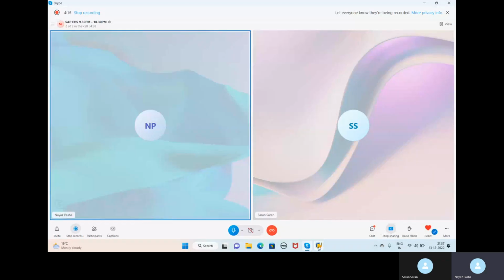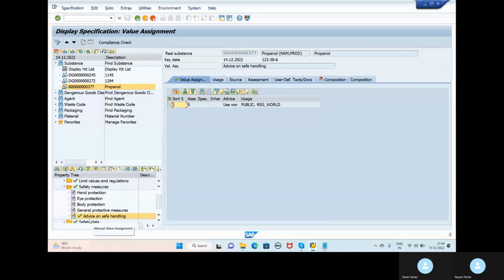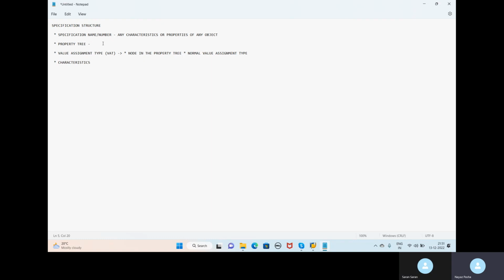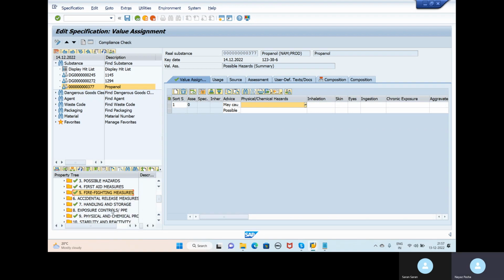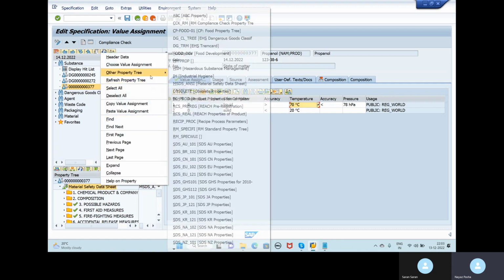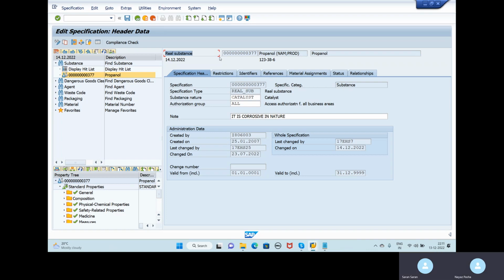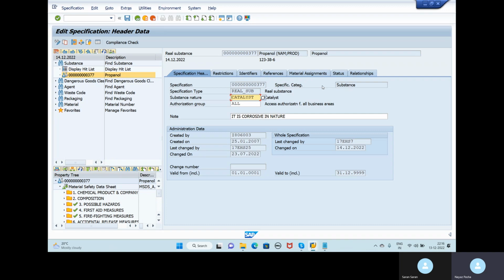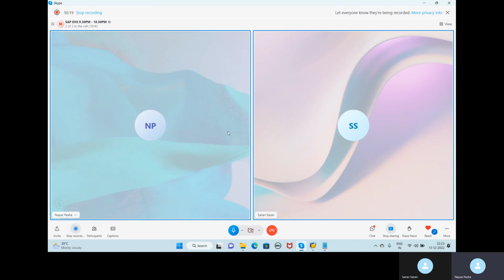SAP EHS Training-Health & Safety | SAP EHS TUTORIAL | SAP EHS Online Training & Certification Course